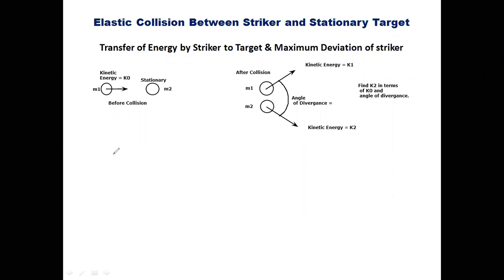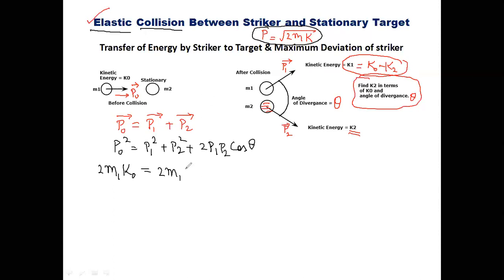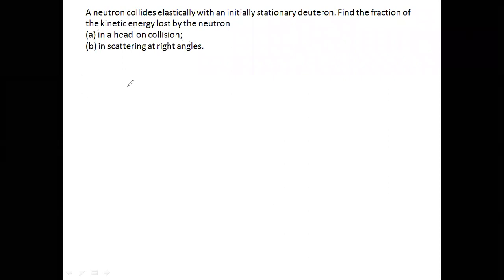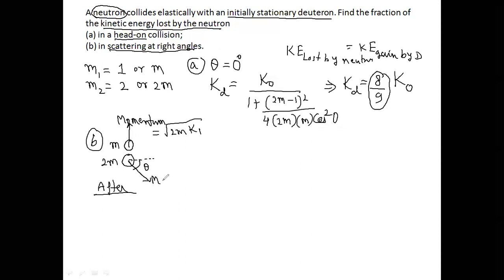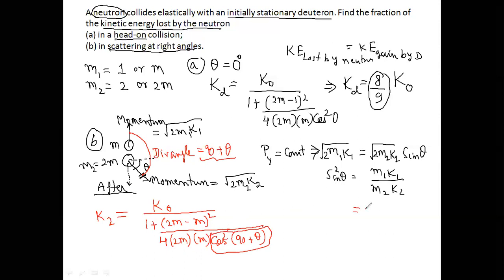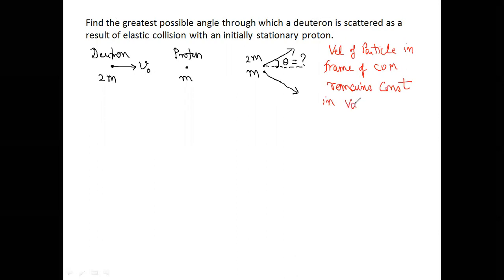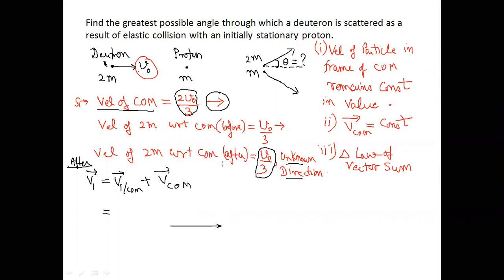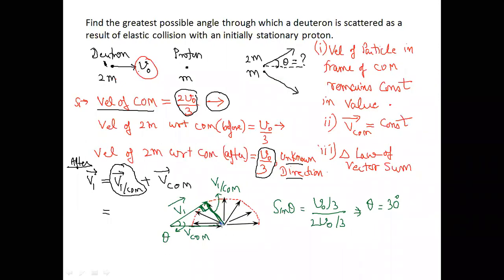Elastic Collision and Energy transfer to target in terms of divergence angle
A unique way to find the kinetic energy lost by striker in elastic collision (1 -d or 2 - d). Learn and apply in all problems similar to illustrations in this video.